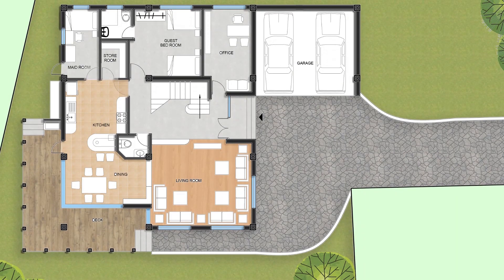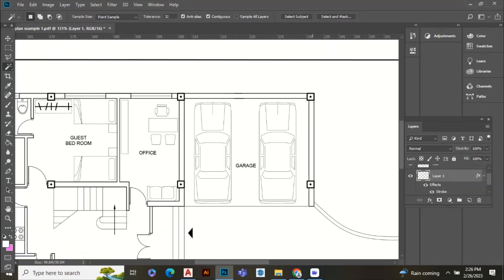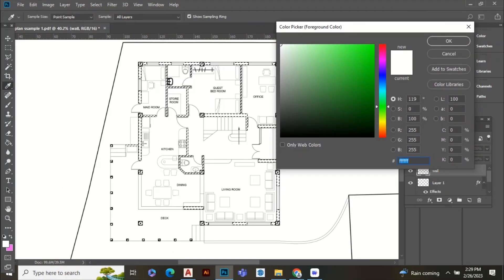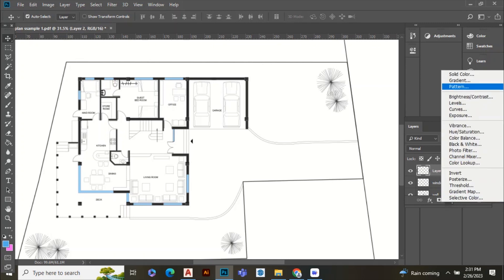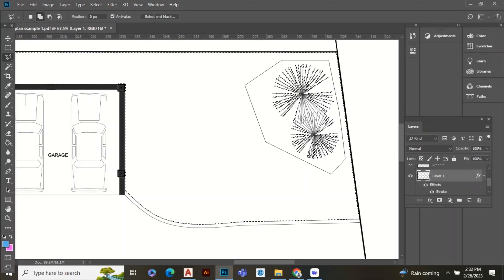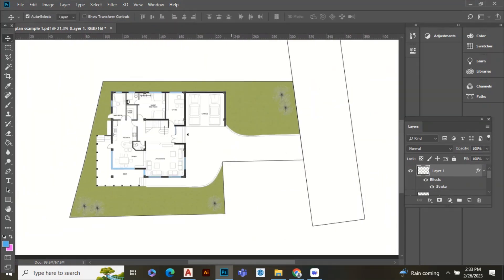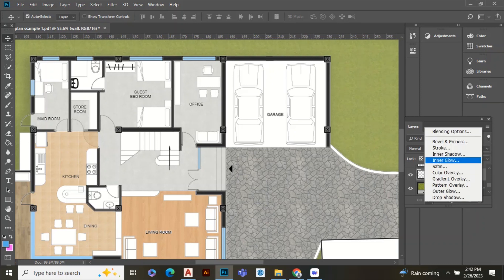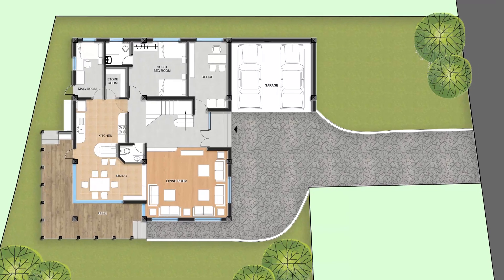Photoshop Floorplan Rendering Techniques for Beginners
In this video, you'll learn how to create a professional-looking floorplan rendering in Photoshop. We'll walk you through step-by-step instructions on how to create a 2D floorplan and add textures and materials to give it a realistic look.